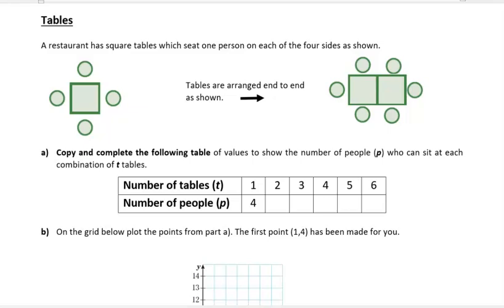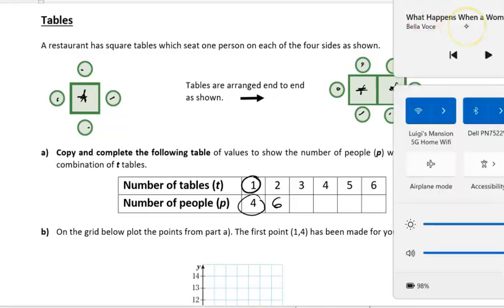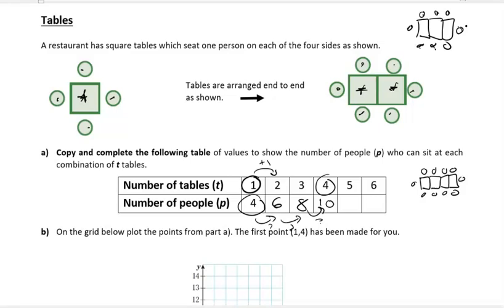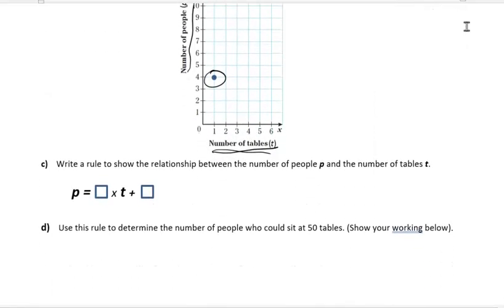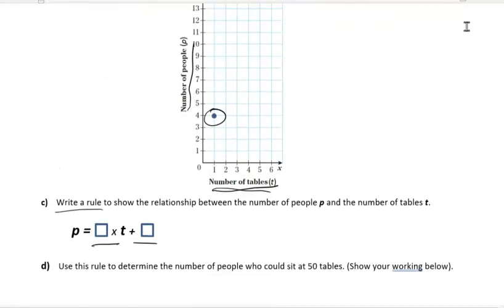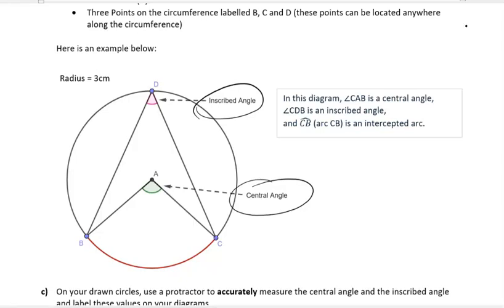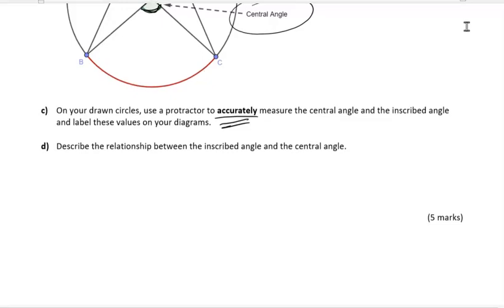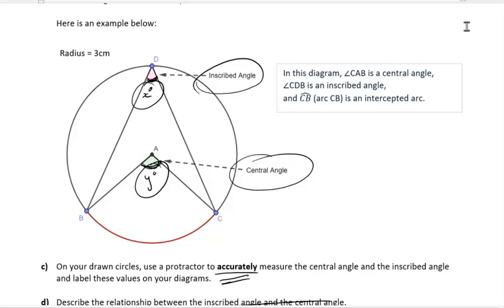Year 7 assignment guidance 2025